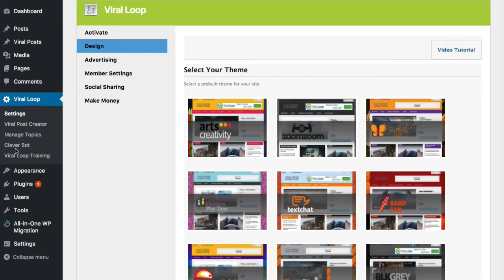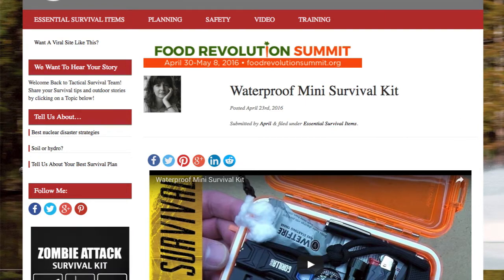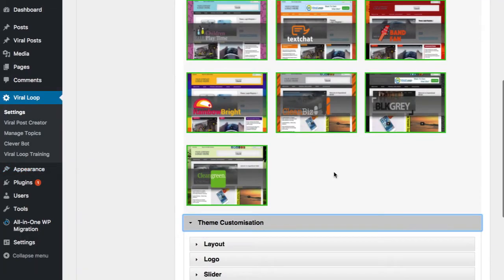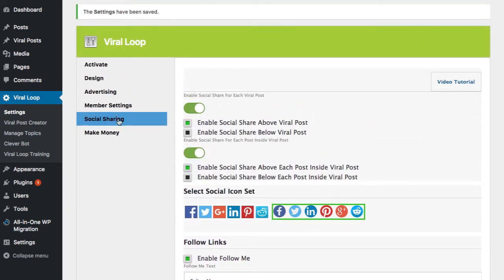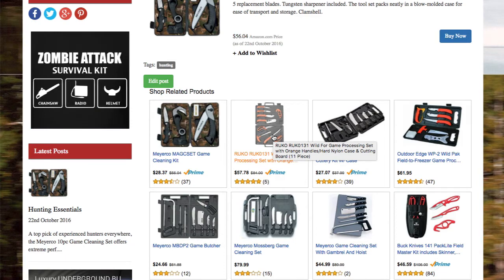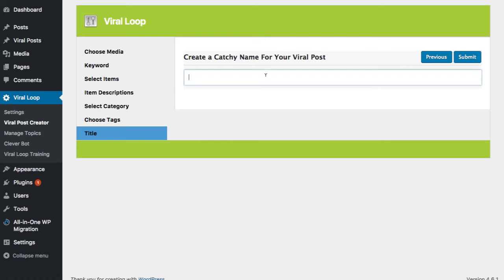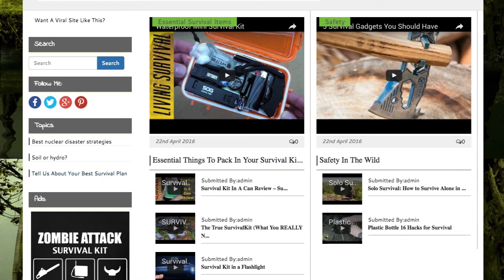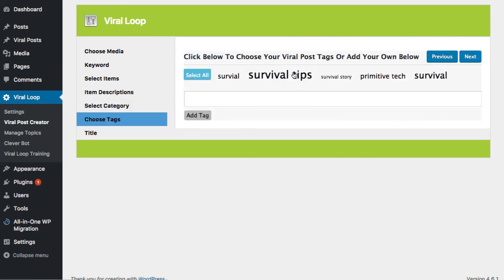Wordpress Affiliate Theme - Viral Loop 2.0 Review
Affiliate marketing is the fastest way to give your online business a revenue shot!

The Viral Loop Affiliate Wordpress theme offers newbie friendly setup... Have a brand new site in less than 10 minutes.

Create Viral Posts just like Buzzfeed and Chive.com. Collect content from your members and create Viral Posts in minutes.

Easy to use Share features.

Connect your Amazon affiliate account to Viral Loop and pull in products for ANY niche.

Add your affiliate offer links to any curated YouTube video, image, or audio posts.

Autoresponder integration.

Tons of easy-to-use design and layout customization... or choose from 10 pre-built design themes.